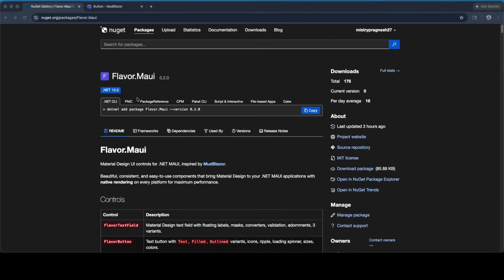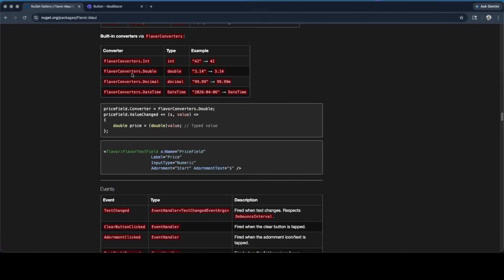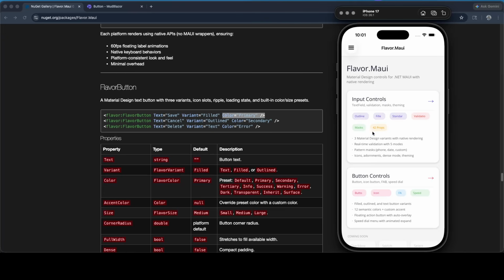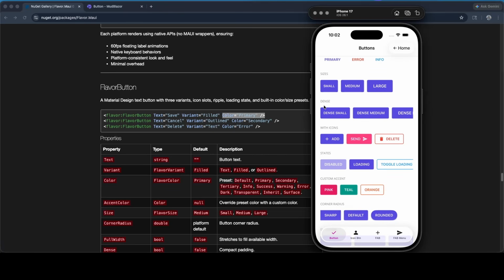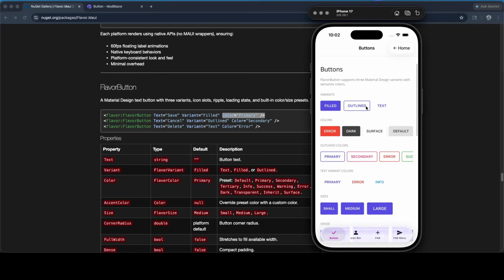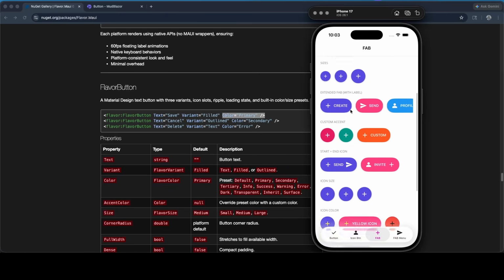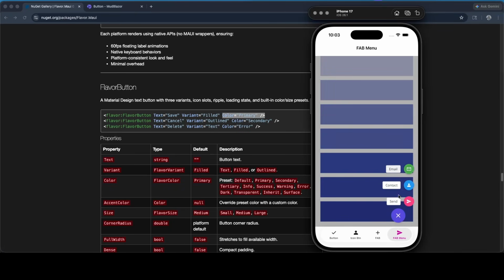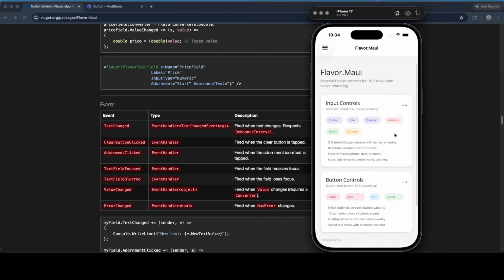Build Material Design Buttons in .NET MAUI FlavorButton, FAB & Speed Dial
Flavor.Maui v0.2.0 is out! In this video I walk through four new Material
  Design button controls I've added to the Flavor.Maui library — all rendered
  NATIVELY on Android, iOS, and macOS Catalyst for 60fps interactions, real
  ripples, and platform-consistent behavior.

    • FlavorButton       — Text / Filled / Outlined variants, icons, loading spinner
    • FlavorIconButton   — Circular icon-only button with three variants
    • FlavorFab          — Floating Action Button (circular + extended)
    • FlavorFabMenu      — Speed-dial with staggered expand animation
    • FlavorFabAnchor    — Page-level wrapper to float FABs at any corner

  💡 Key features
    ✓ Native rendering on every platform (no MAUI wrappers)
    ✓ Ripple effects on Android / iOS / macOS
    ✓ 12 preset colors + custom AccentColor override
    ✓ Small / Medium / Large size tokens
    ✓ Dark theme auto-switching
    ✓ MVVM ready — Command & CommandParameter
    ✓ Elevation, drop shadow, corner radius, dense mode

  Inspired by MudBlazor. Built for .NET 10 + MAUI.